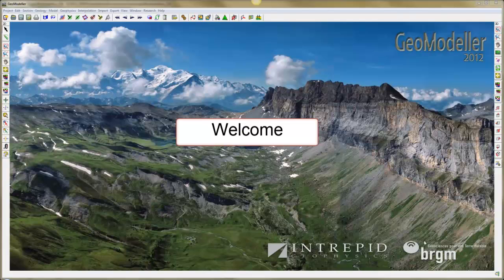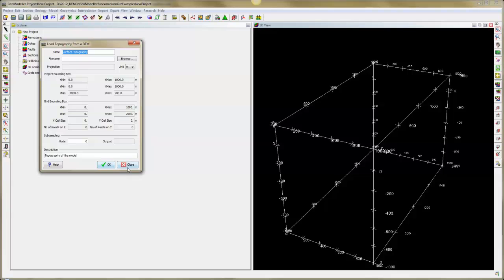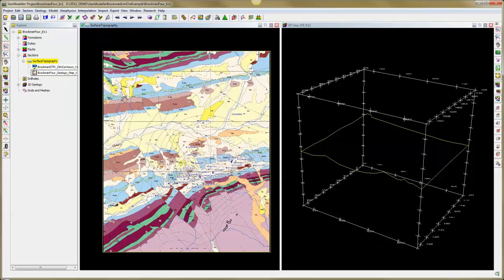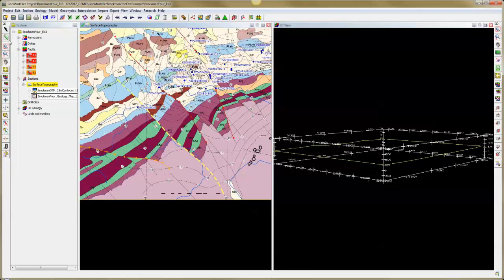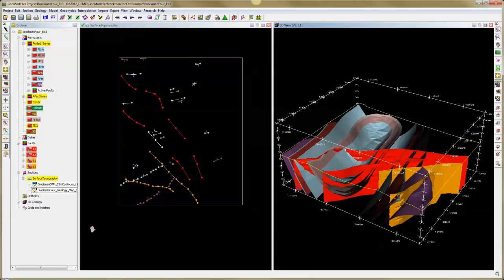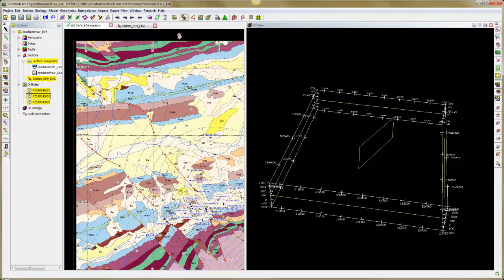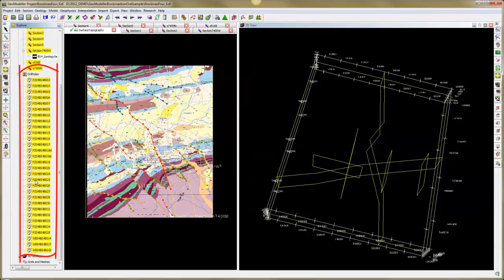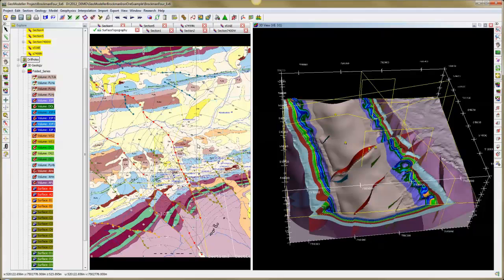Introduction to GeoModeller 2012